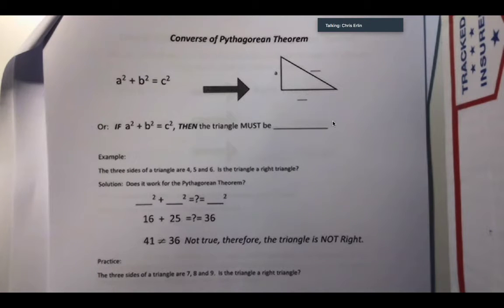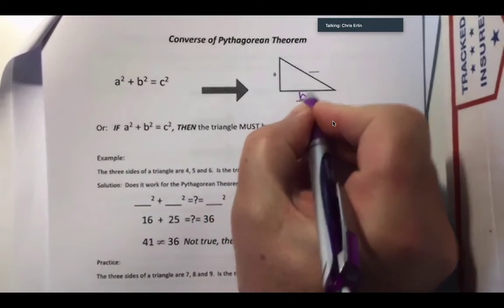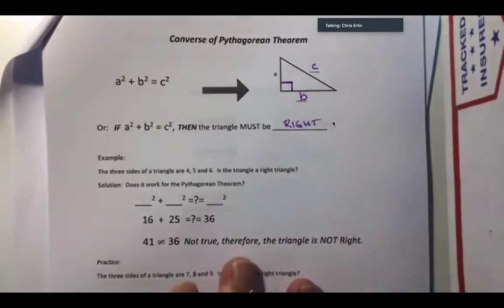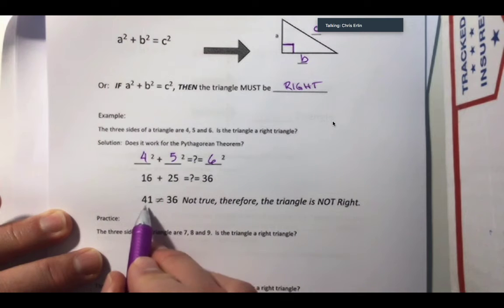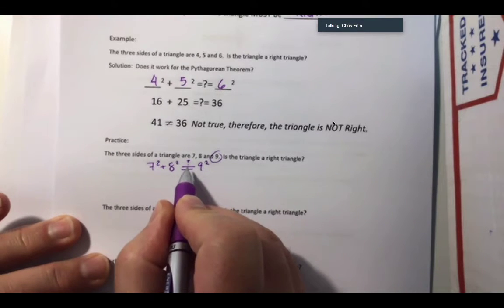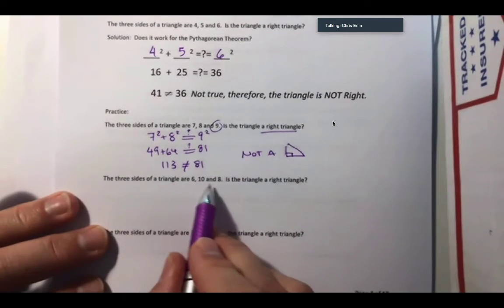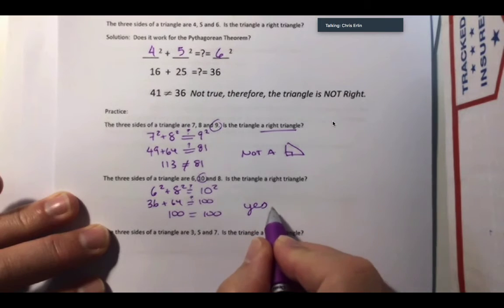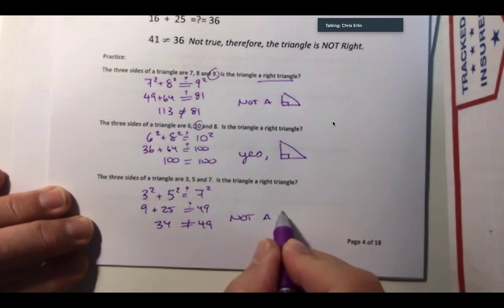Converse of Pythagorean Theorem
Use the Converse of the Pythagorean Theorem to determine whether a triangle's three sides will form a RIGHT triangle or not.